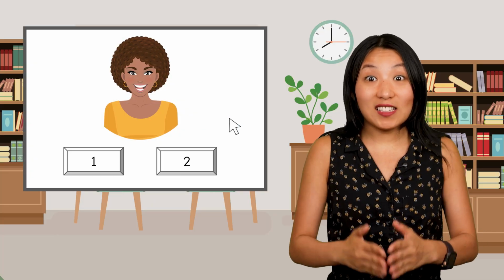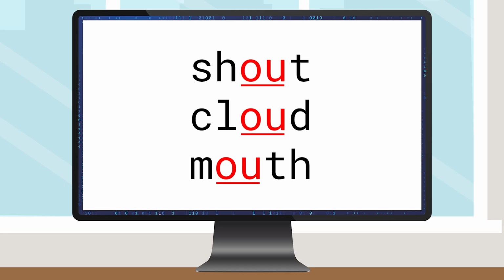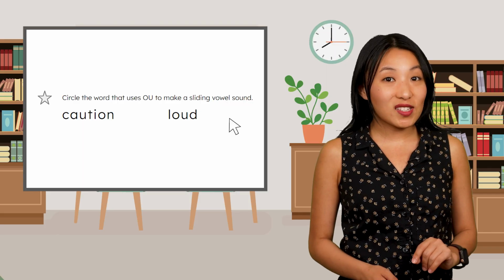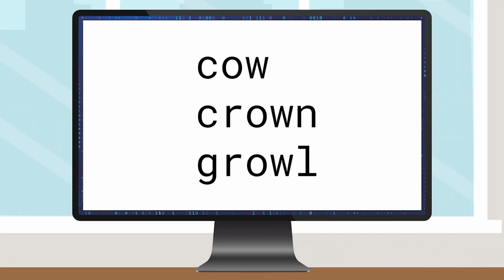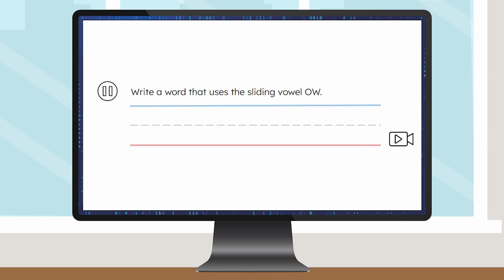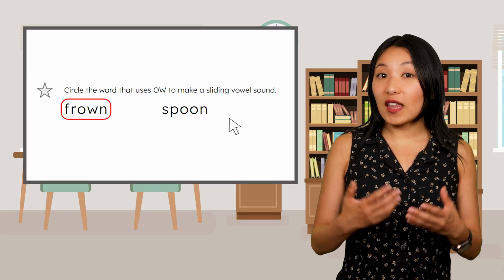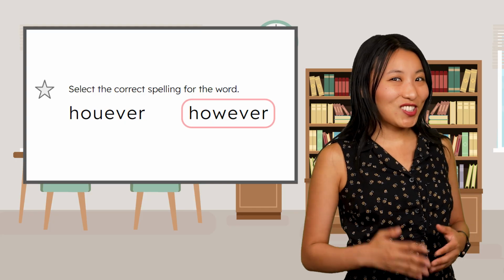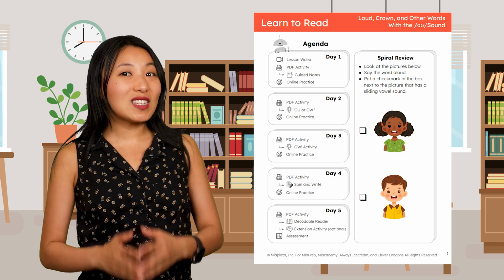Loud, Crown, and Other Words With the /ɑʊ/ Sound - Diphthongs for Kids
You know how to listen for sliding vowel sounds, but what do they look like in words? Let's explore the O-U and O-W spellings to learn when these sliding vowels show up in words.